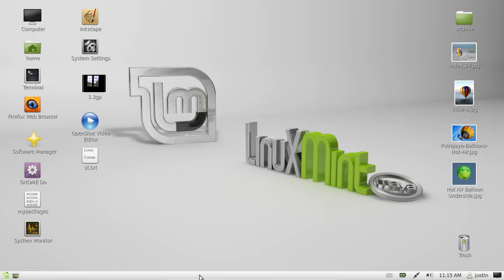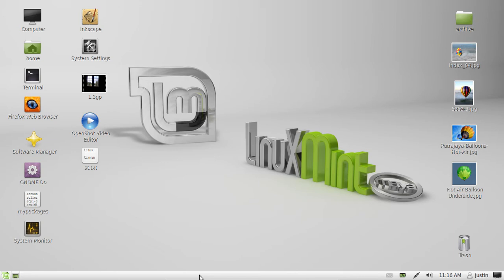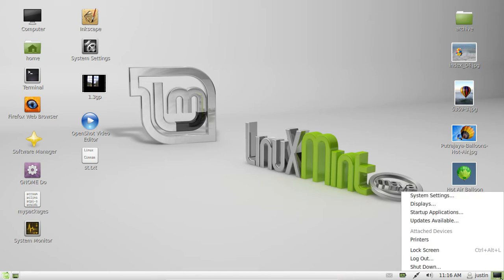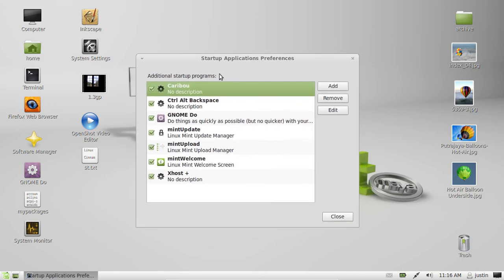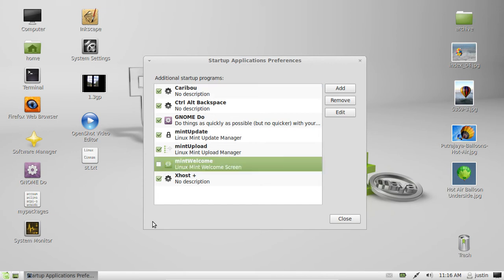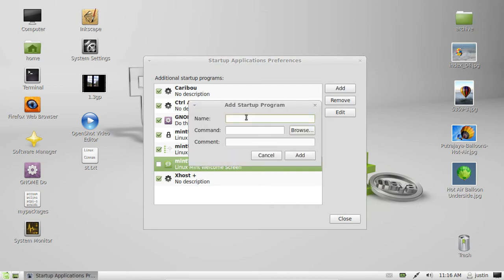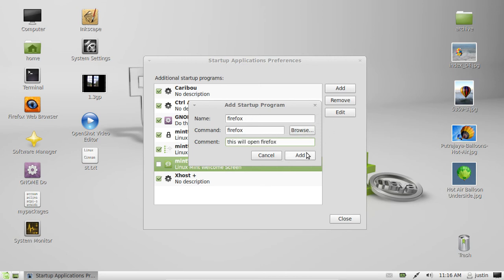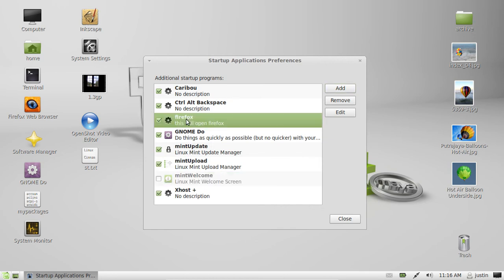manage startup applications in linux mint 13!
add remove tweak those startup applications